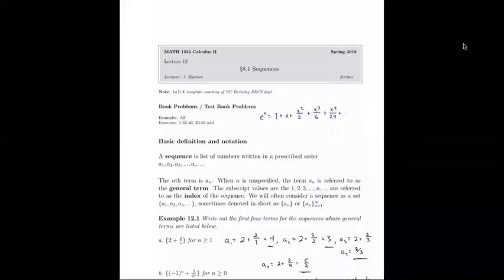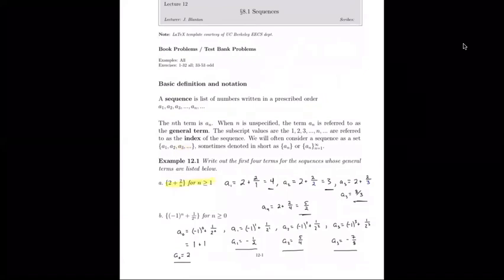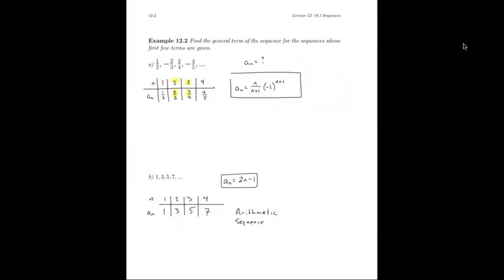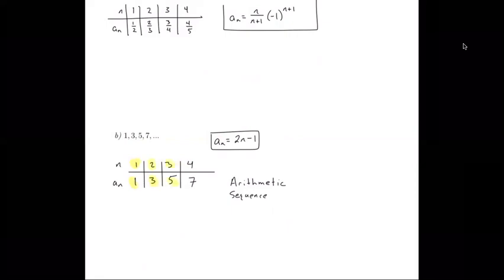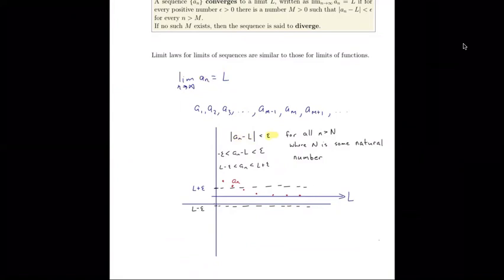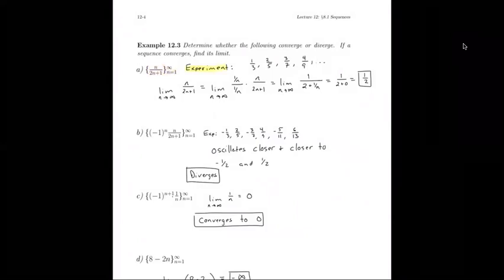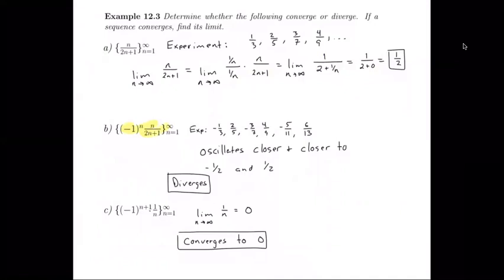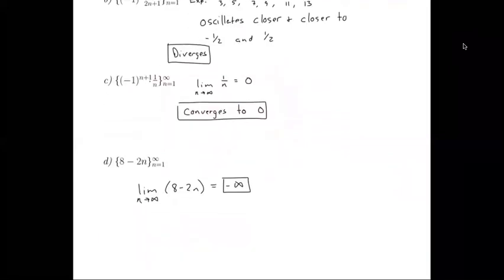8.1 Sequences, 1 of 2